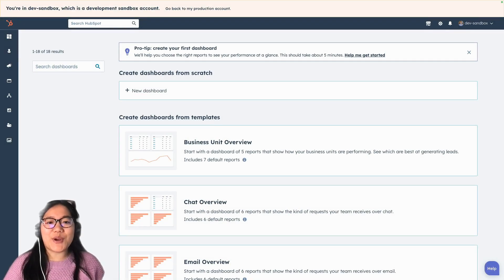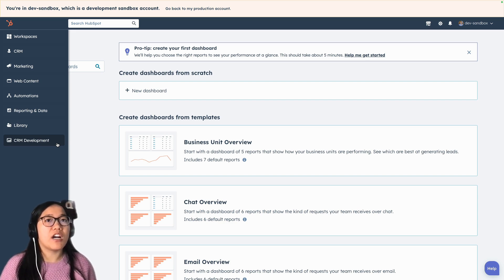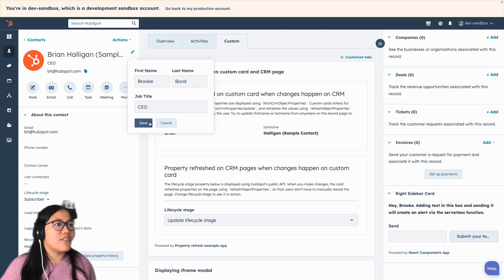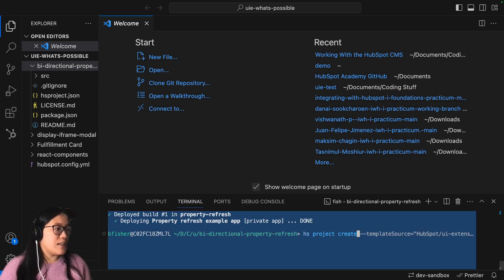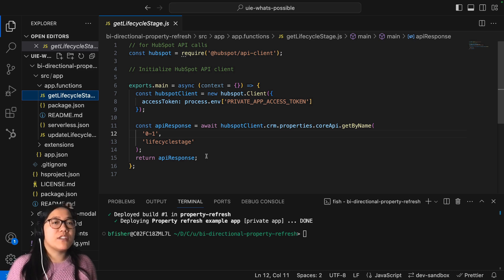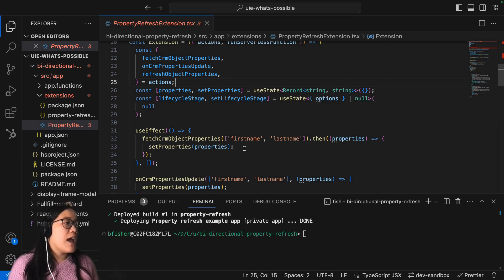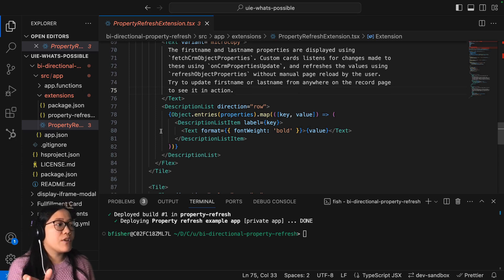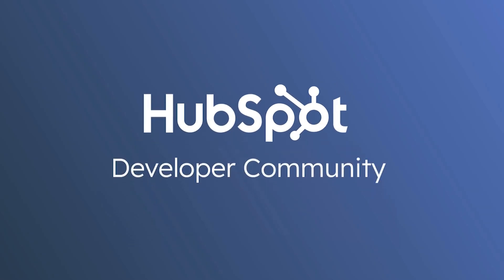Update Data Instantly With Bidirectional Refreshing in UI Extensions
Welcome to a new era of seamless data updates in your CRM and UI extensions! In this video, we're introducing the new feature of bi-directional property refreshing, allowing you to see real-time data changes between your CRM and UI extensions without ever hitting refresh. Say goodbye to delays and hello to instant updates! Learn how this innovation can help your users boost efficiency and transform the way they work.